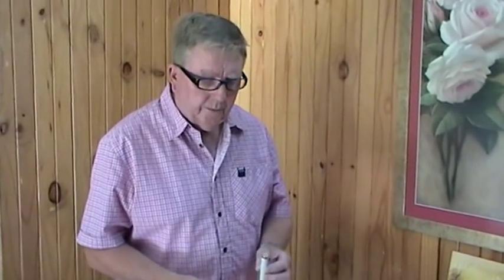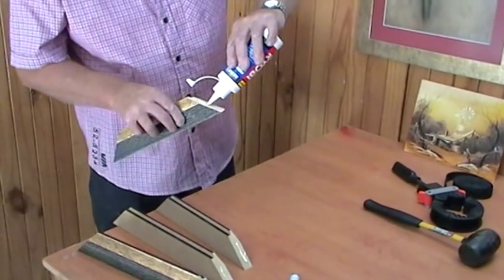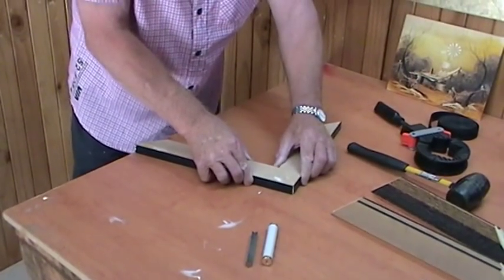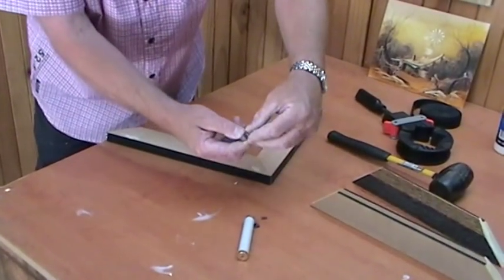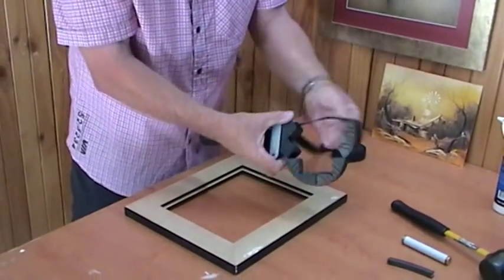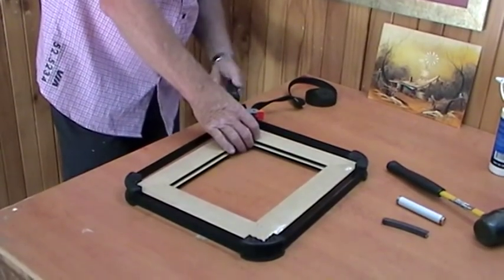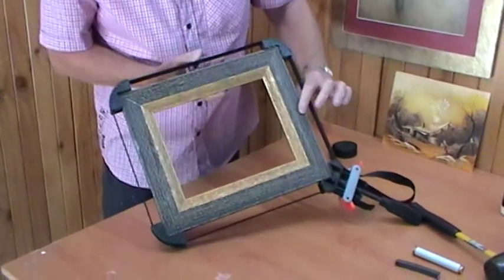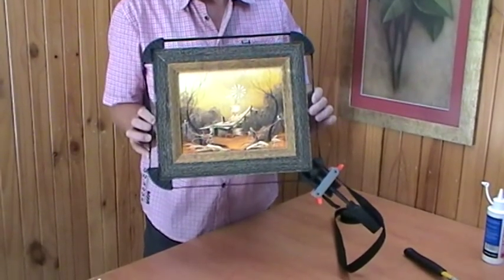Magnetic V Nail Punch